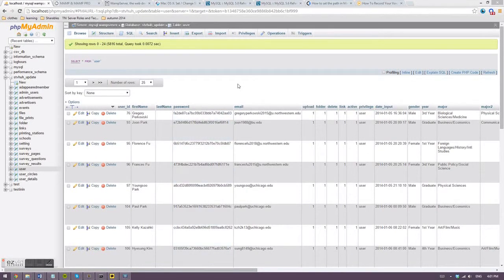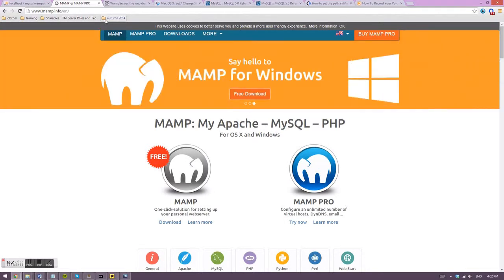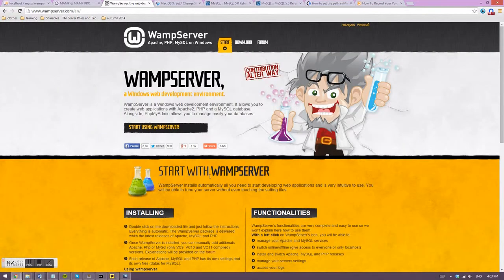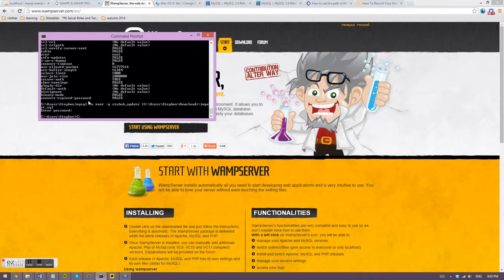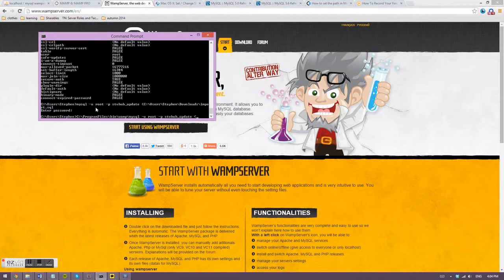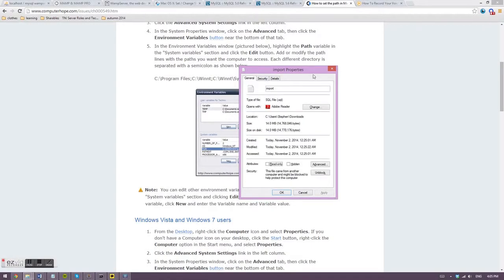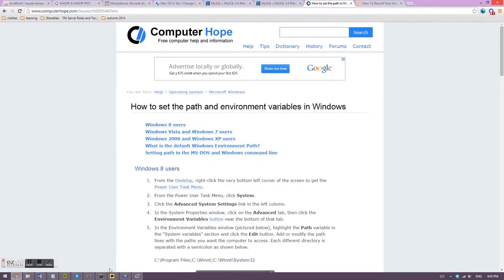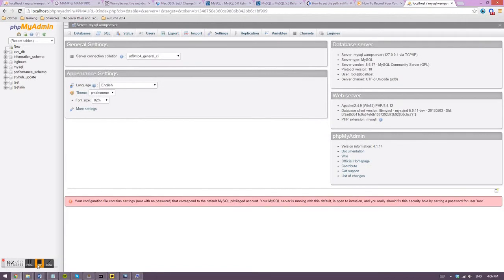Setting up locally